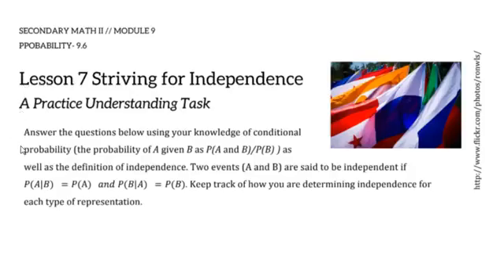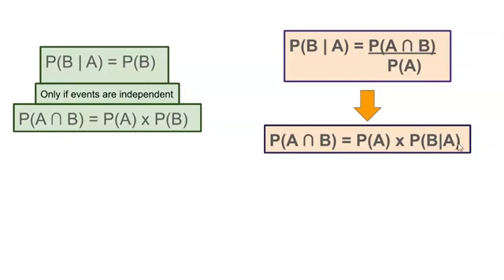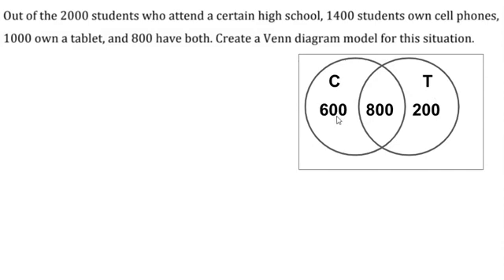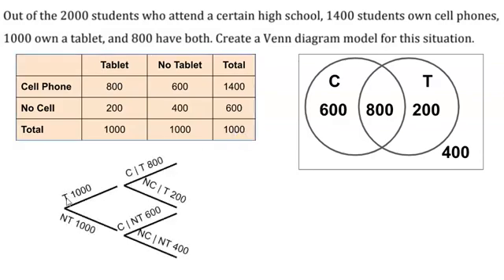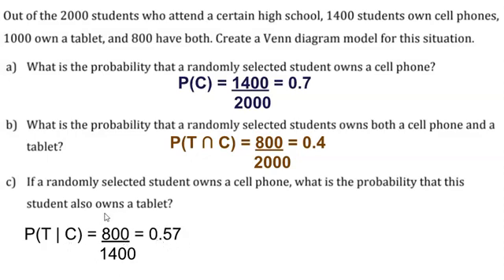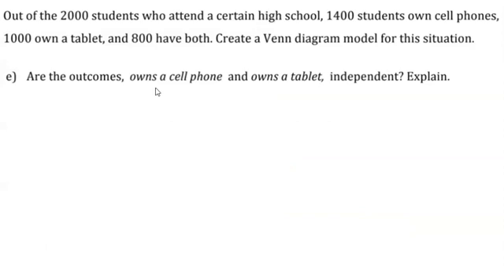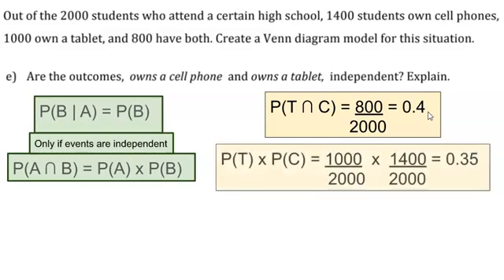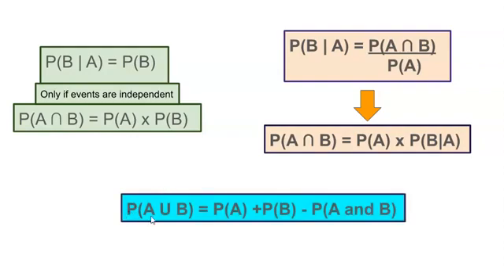M2 U8 Lesson 7 Striving for Independence Summary Video